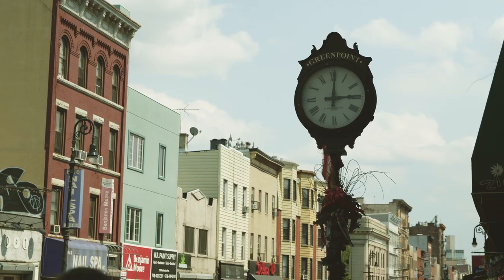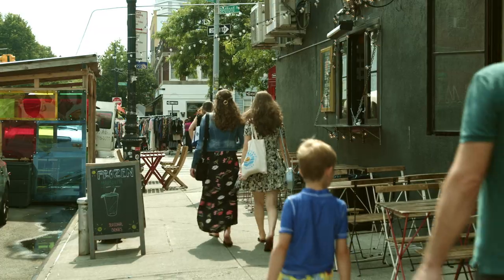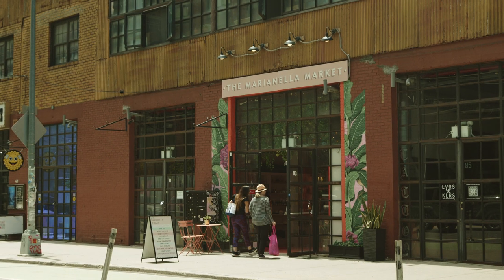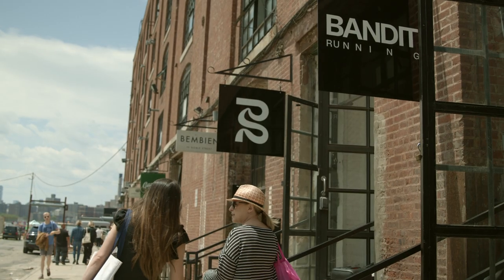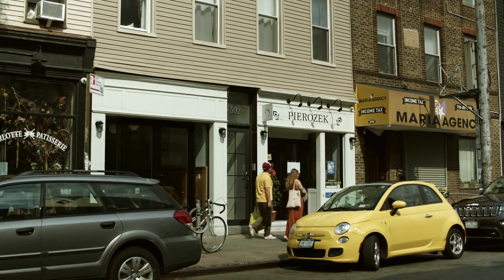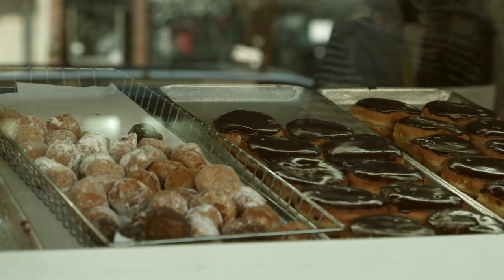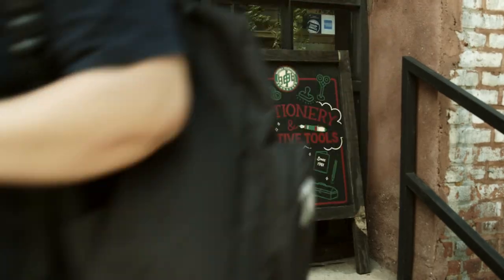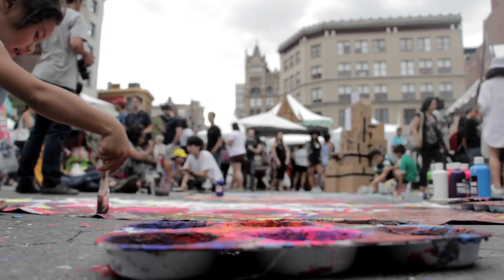Exploring New York City's Greenpoint with NYC Navigator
Welcome to Greenpoint! One of Brooklyn’s most European-like, charming, vibrant, and now hipster, neighborhoods. Greenpoint is known for its unique mix of Polish heritage, creative energy, and a growing food and arts scene. In terms of transportation, the G train is the locals' life-line as it is the only train line that passes through the neighborhood. If an aquatic adventure is more your speed, you can always take the Greenpoint Landing ferry into Manhattan and other areas of Brooklyn.

One of the best ways to experience Brooklyn’s northernmost neighborhood is by exploring its diverse shops and boutiques. From fashionable clothing stores to vintage boutiques, you’ll be sure to find unique and stylish pieces that reflect the neighborhood's creative spirit. Thrift Lab, ONLY NY, and Mirth Vintage are just a few of our local favorites.

Another great way to soak up the essence of Greenpoint is through its eclectic culinary scene. Since the neighborhood is famous for its Polish heritage, it’s no surprise that Greenpoint is home to a Michelin-starred pierogi spot called Pierozek. Also noteworthy is Peter Pan’s Donuts, which you might recognize from the movie "Spiderman: No Way Home." From pierogies to donuts and everything in between, the local fair will absolutely leave you craving for more.

Greenpoint is also a thriving hub for artists and creatives. The neighborhood is dotted with art galleries showcasing works from local talent. If you're an artist or art enthusiast, make sure to explore spaces such as The Greenpoint Gallery, Subtitled NYC, and Auxiliary Projects to immerse yourself in the vibrant art scene of the neighborhood.

Location-wise, Greenpoint is situated along the waterfront, providing the neighborhood's residents with stunning views of the Manhattan skyline. Take a stroll along the Greenpoint Landing Esplanade, enjoy the fresh air, and capture some Instagram-worthy photos.

In terms of the rental market, Greenpoint has experienced significant growth and transformation over the years. The neighborhood has seen a surge in popularity, resulting in rising rental prices and increased demand for housing. Rental options in Greenpoint range from apartment buildings to converted lofts, townhouses, and brownstones. With its recent rise in popularity, Greenpoint has seen a number of new, luxury developments crop up in recent years; namely The Greenpoint, One Blue Slip, and 30 Kent.

No matter where you choose to call home in New York City, NYC Navigator is here to guide you every step of the way.